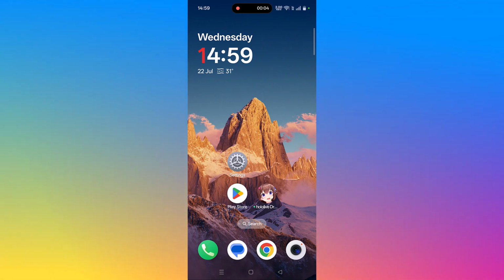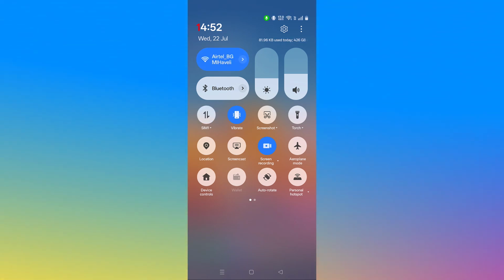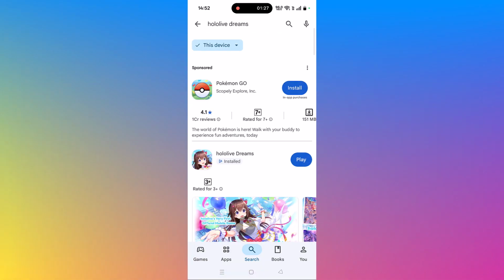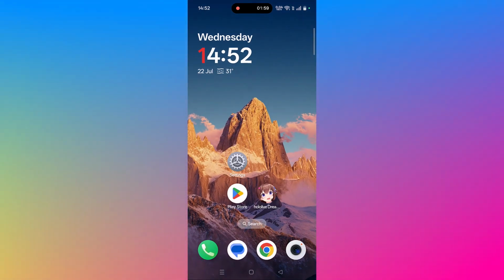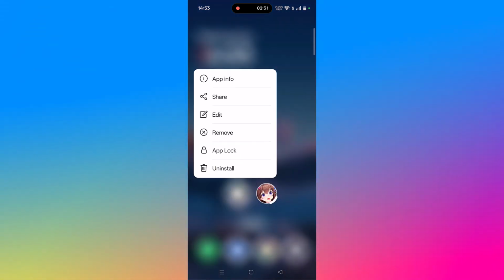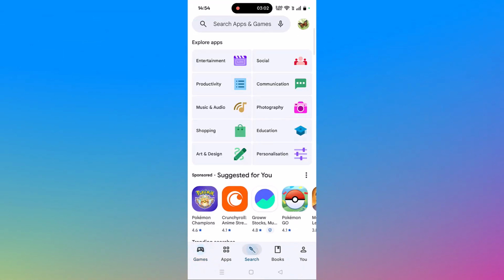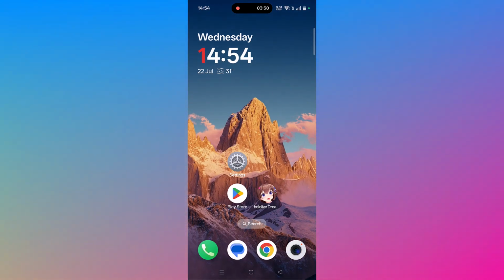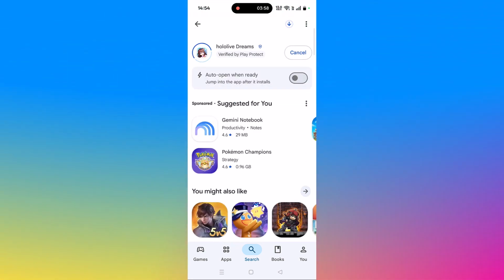Fix hololive Dreams Crashing/Crashes at Startup on Android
In This Video Guide, You Will Learn How To Fix hololive Dreams Crashing/Crashes at Startup on Android.

I Hope any one of the fixes mentioned in the video would help you to solve hololive Dreams Crashing/Crashes at Startup on Android.